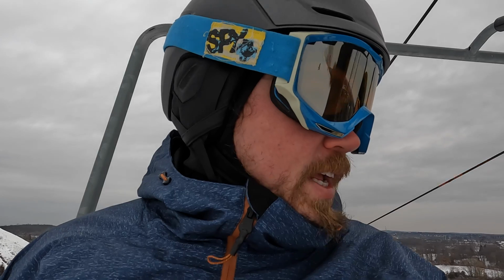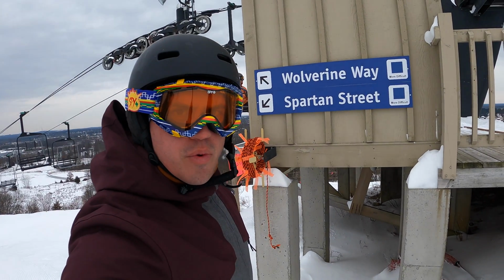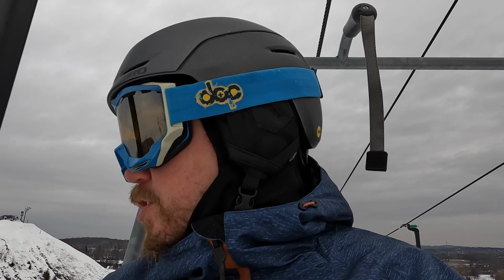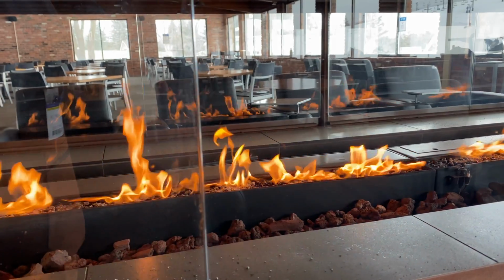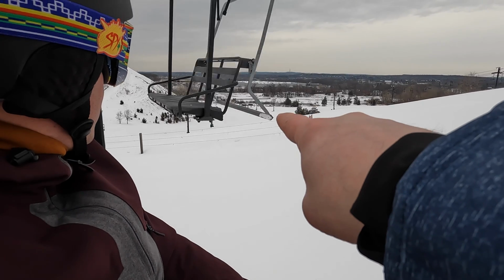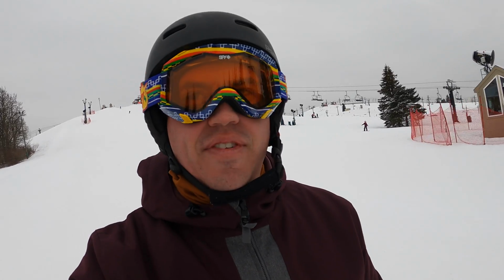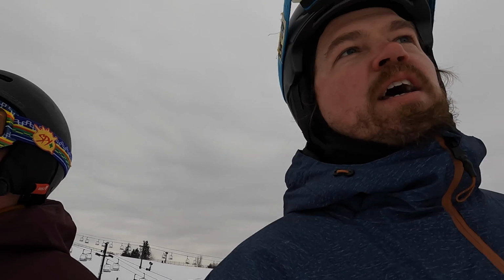Mt. Brighton | Brighton Michigan | Snowboarding Mt. Brighton Resort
We are at Mt. Brighton in Brighton, Michigan for a day of snowboarding. Mt. Brighton has been around since 1960 and this was our first time exploring the 25 trails and other features including two terrain parks and opportunities for lessons. It's location minutes from downtown Brighton and in between Detroit and Lansing makes for an easy and fun day of skiing and snowboarding in Michigan.